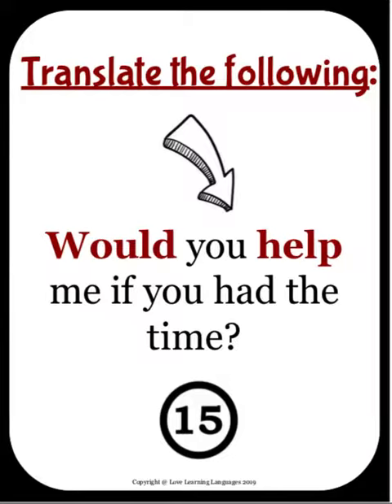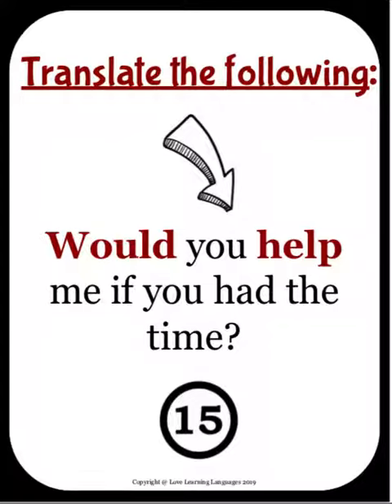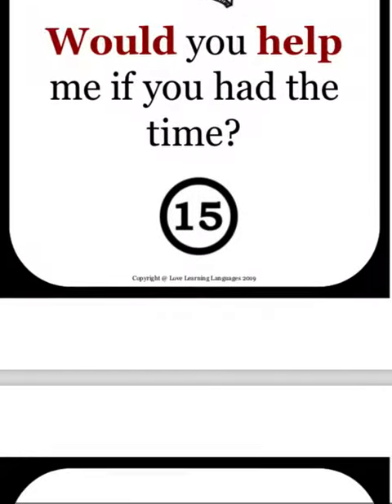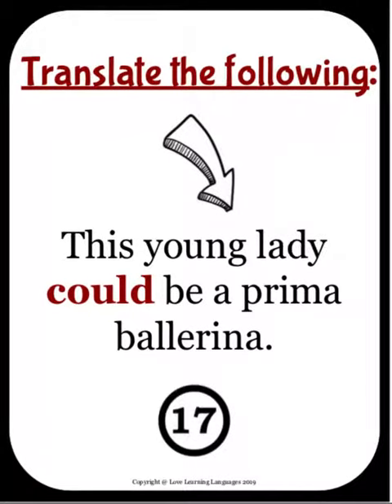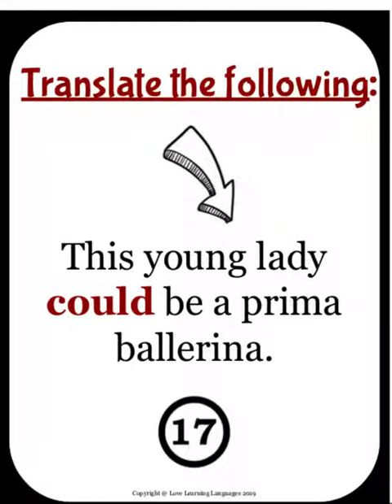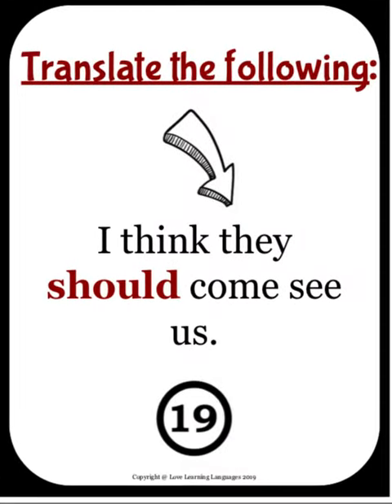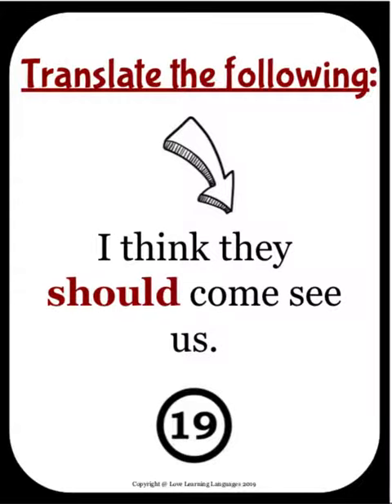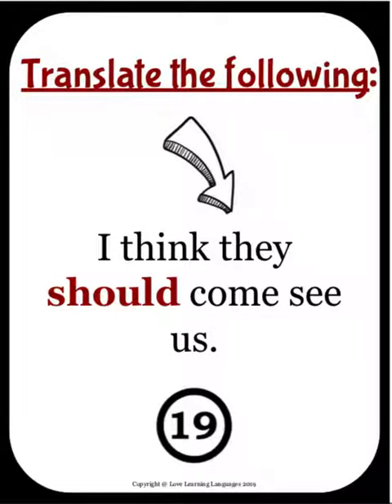French Teacher Resources: Present conditional task cards using could, would, and should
French teacher Jennifer from Love Learning Languages tells you about some task cards that she likes to use while teaching the present conditional and helping students learn the difference between saying could, should, and would.